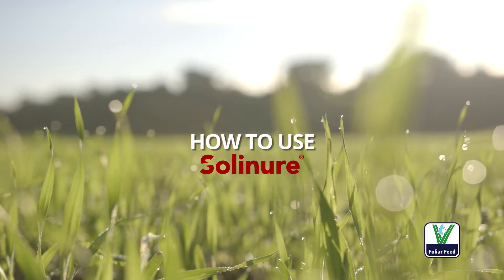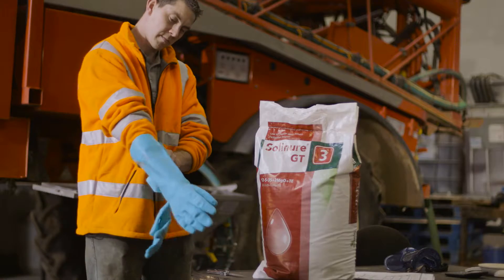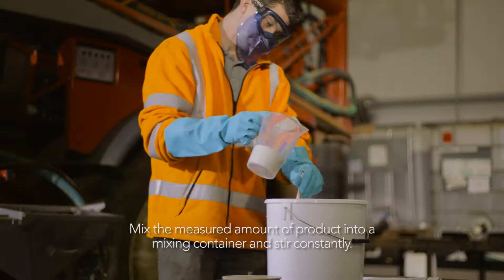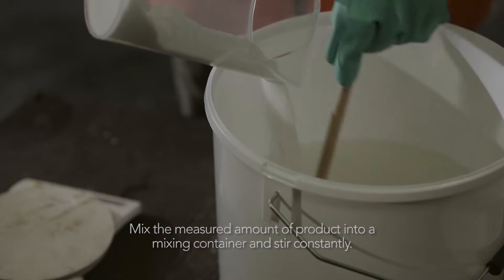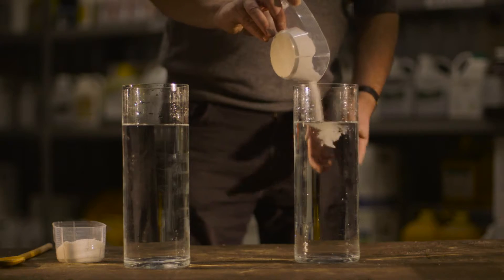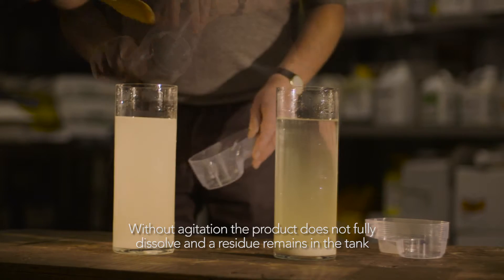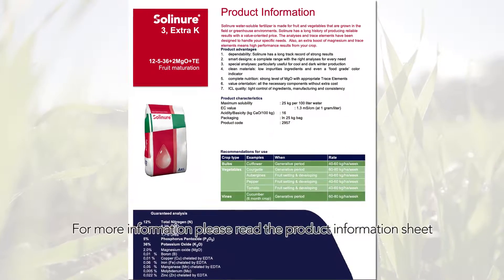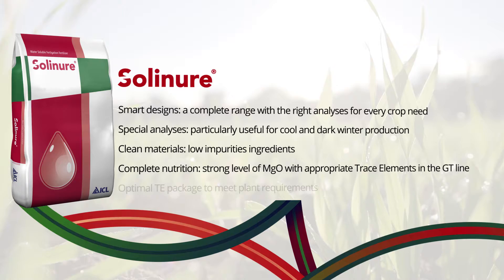Solinure - jak przygotować roztwór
Krótki film, w którym zaprezentowano podstawowe zasady przygotowania roztworu Solinure - nawozu fertygacji.